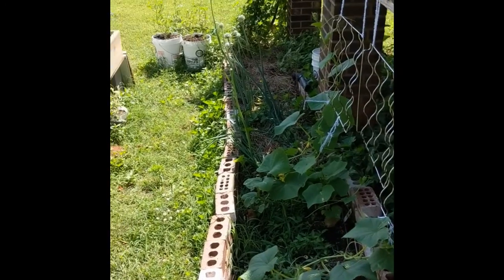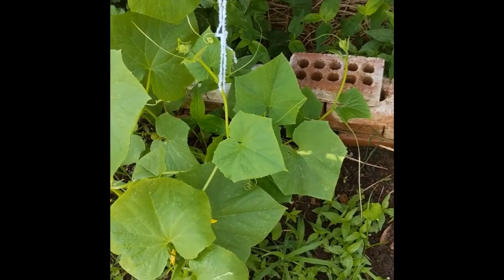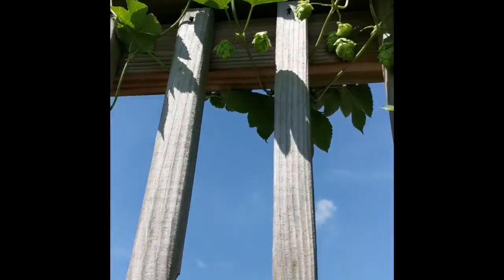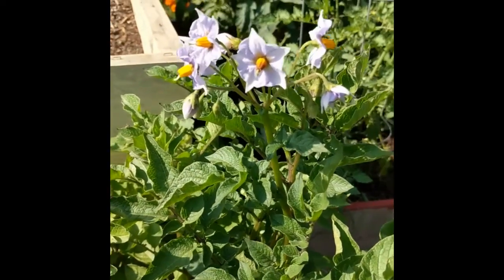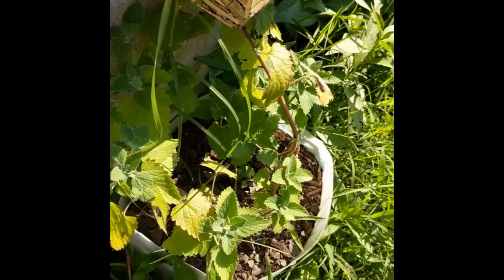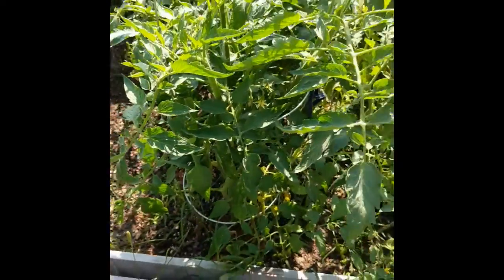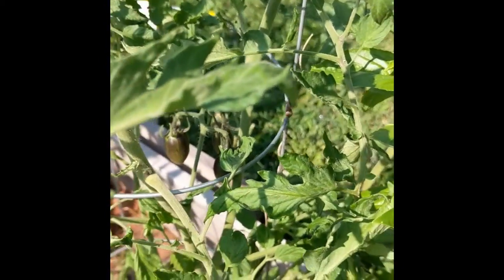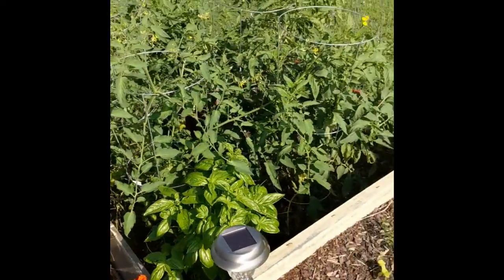2018 Victory Garden Update #2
First real garden update of 2018!

Be sure to check out more about the seed potatoes at Sow True seed.  For more on the Brad's Atomic tomatoes check out Baker Creek Seed Company.